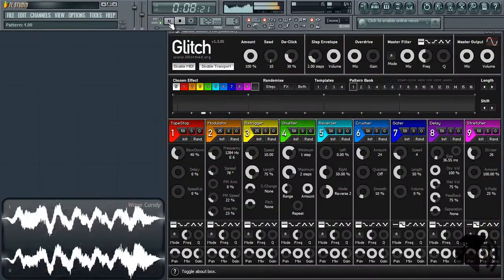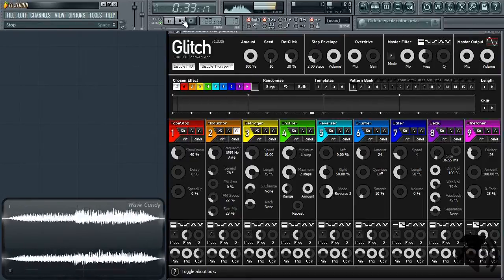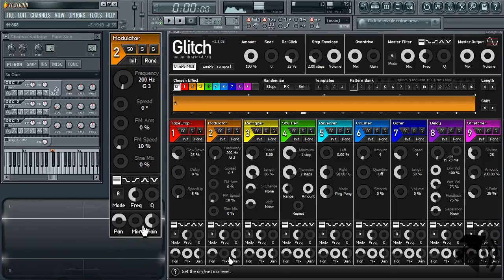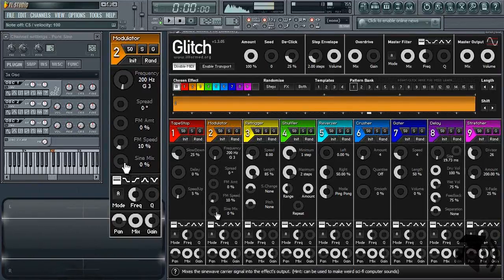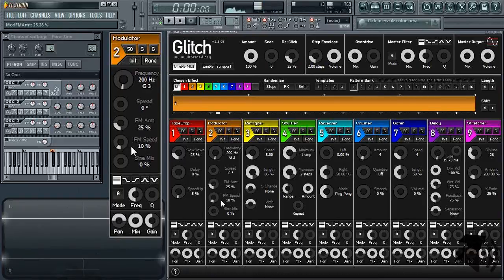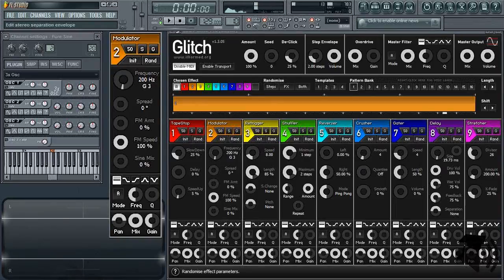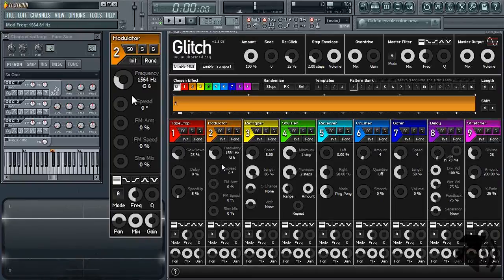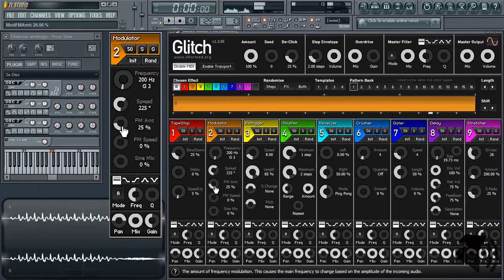Glitch - Modulator (Effects)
AudioCollege - Your #1 Source for Everything Audio

Description: The modulator effect in Glitch can help create some very interesting, strange and glitchy sound (sorry no pun intended).  No matter the settings it creates a unique effect specific to Glitch that is hard replicate with other plugins.  The modulator plugin is at heart a Ring Modulator but also has Frequency Modulation capabilities along side.  Stay till the end of the video for a nice Disney Pixar Easter Egg.

Purpose of Video:  To teach viewers how to use the Modulator Effect within Glitch.

Supplemental Material:
-Presets Used:
--Low Alien Vocal Effect
---Freq = 200Hz | Spread = 0% | FM Amt = 0% | FM Spd = 0% | Sin Mix = 0%
--Colossus Vocal Effect With High End
---Freq = 1564Hz | Spread = 0% | FM Amt = 0% | FM Spd = 0% | Sin Mix = 0%
--Computer Voice With Blips
---Freq = 200Hz | Spread = 225% | FM Amt = 28% | FM Spd = 0% | Sin Mix = 0%
--Very Computerized Voice
---Freq = 200Hz | Spread = 225% | FM Amt = 68% | FM Spd = 0% | Sin Mix = 0%
--Wall-E Voice
---Freq = 800Hz-1200Hz | Sin Mix = 0% | Tweak Other Parameters to Your Liking